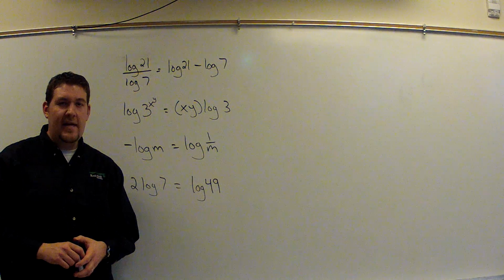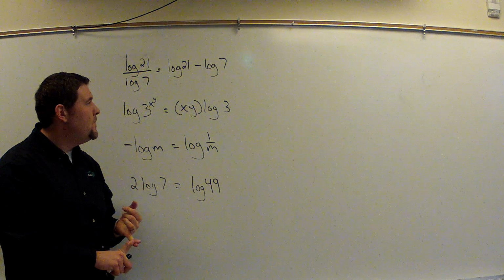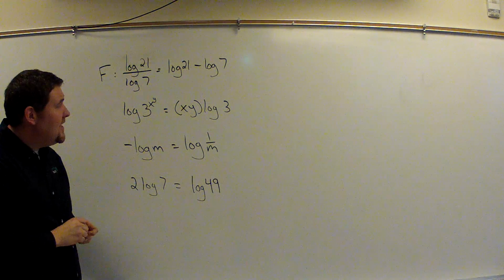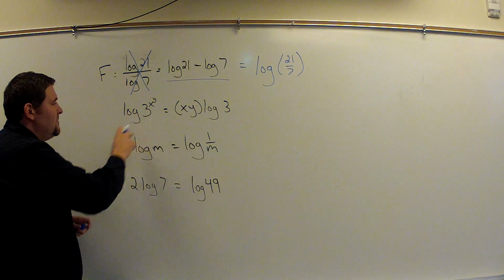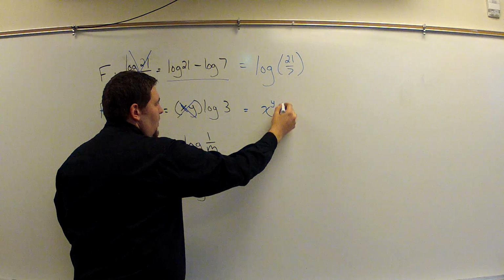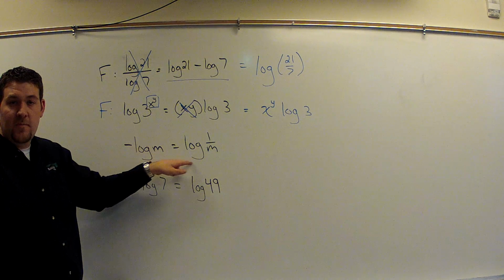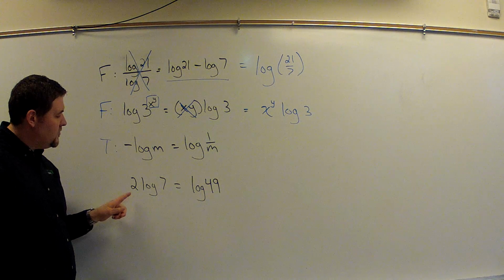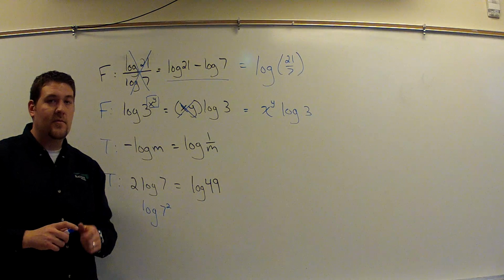Properties of logarithms (no calc T/F)